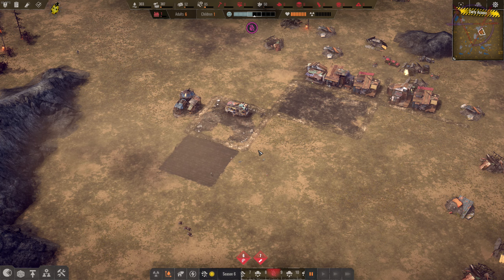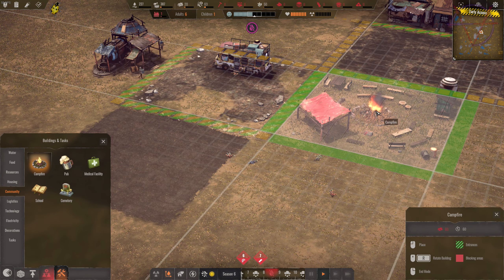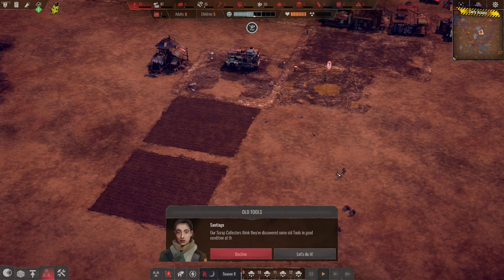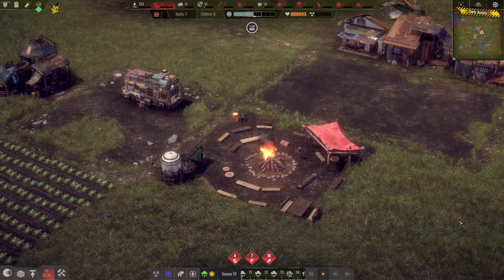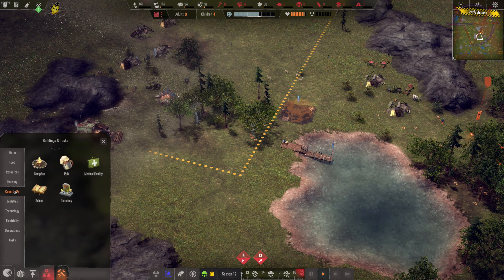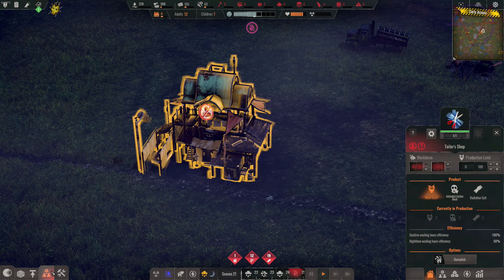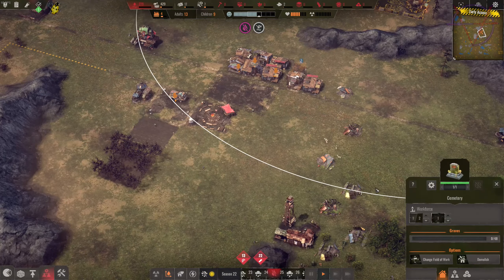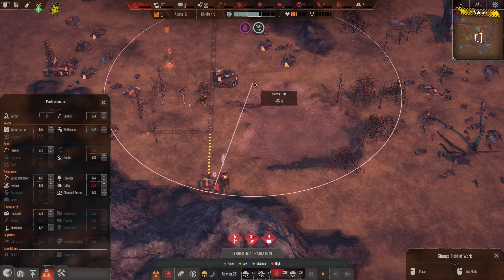Two Sides of the Town | ENDZONE - A World Apart | Survival Mode | S01 EP02 (early access)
I threw myself in at the deep end setting the difficulty to "Maximum Challenge" and... it's so much fun. Never ending struggle. When one thing is taken care of, three other things are coming up. The game definitely keeps me busy and to all that I'm simply a newbie. At least there was no sandstorm yet...

I received a free review copy of this product. All opinions expressed in this video, and in all of my videos, are my own. I do not speak for or represent anyone but myself.

-Artie

Endzone - A World Apart is developed by Gentlymad Studios and published by Assemble Entertainment, WhisperGames.